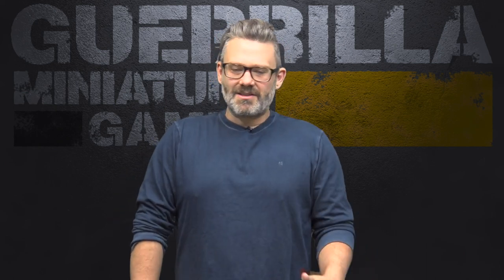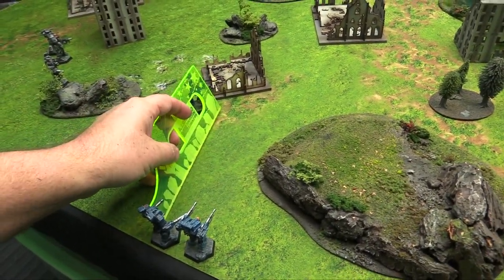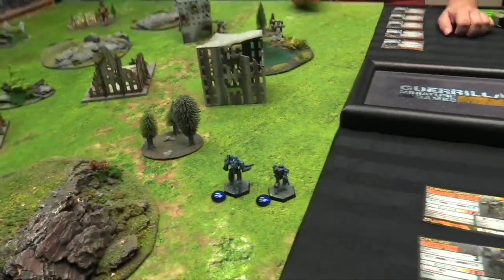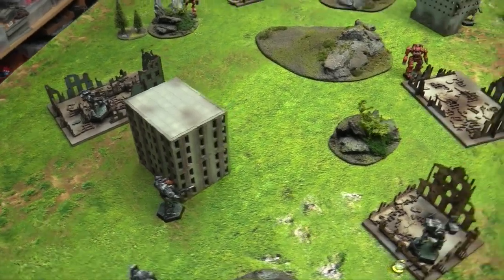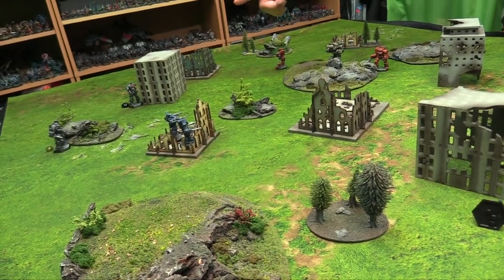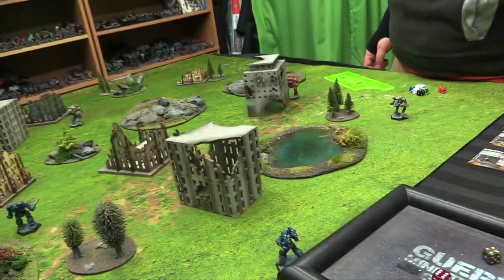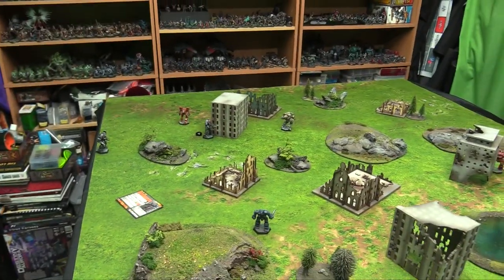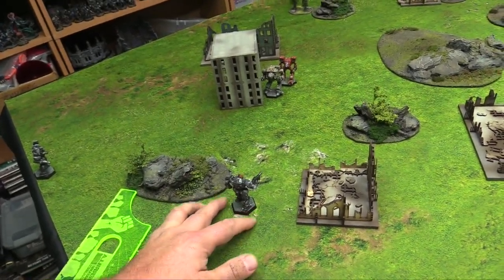Battletech: Alpha Strike Battle Report - Ep 01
Owen and I begin to work our way through the Scenarios section of Alpha Strike with 'Stand Up Fight' as my Donegal Guards are reinforced by the Grey Death Legion in their fight against Clan Wolf!